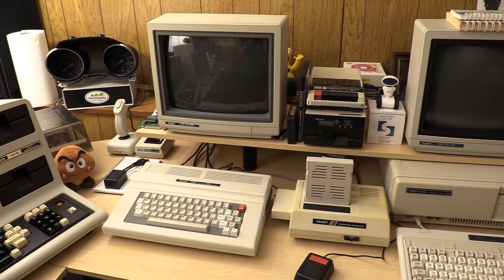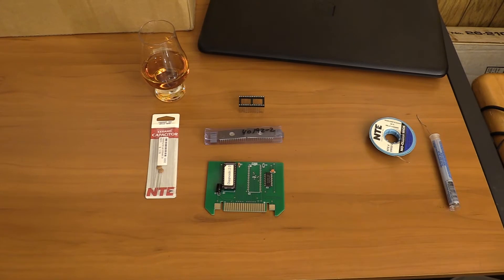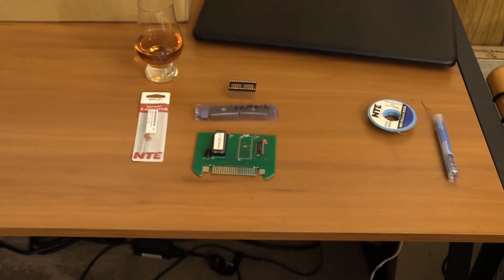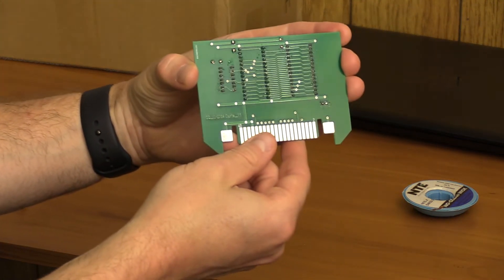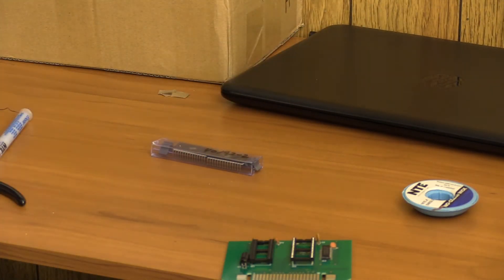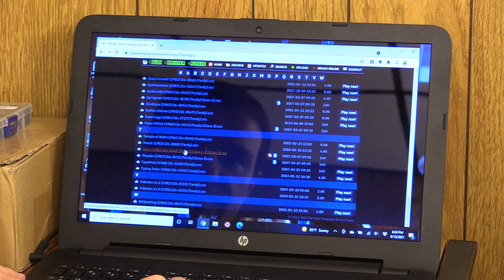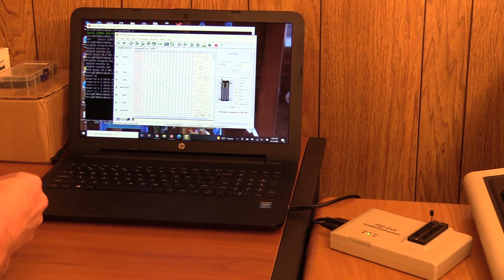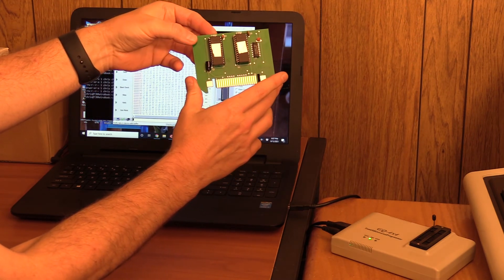CoCo 3: Programming A Custom Program Pak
Let's make a custom Program Pak for my Tandy Color Computer 3!  In this video, I add a second socket to my Experimenter's CoCo Cartridge (by Ian Mavric, see link below) and then burn a copy of Tetris for the Tandy Color Computer to a pair of 2764 EPROMs and test the new "custom Program Pak" in my Tandy Color Computer 3.

If you like to jump around, here's the index:
Intro (0:00)
The Experimenter's CoCo Cartridge Board (0:31)
Materials (0:47)
Adding the second socket and capacitor (2:30)
Erasing the EPROMs (4:14)
Picking a ROM to burn (4:51)
Getting the ROM ready (5:29)
Programming the EPROMs (6:39)
Trying it out (9:41)
Outro (11:21)